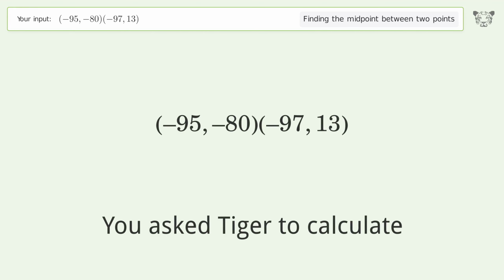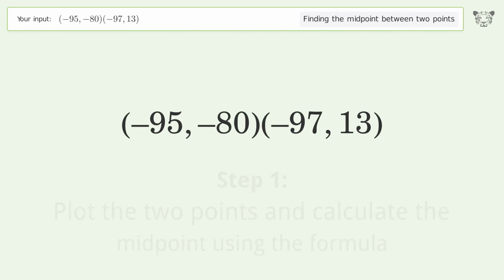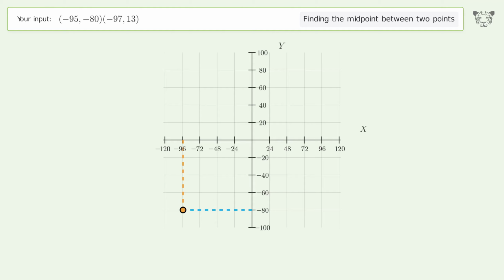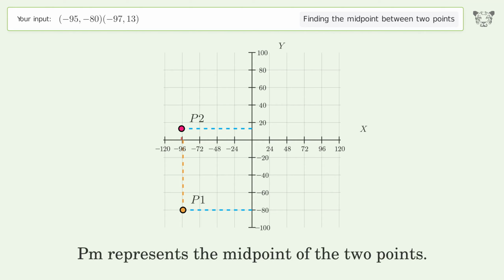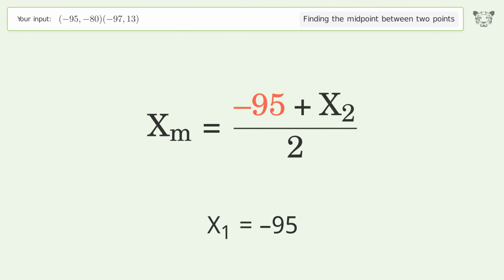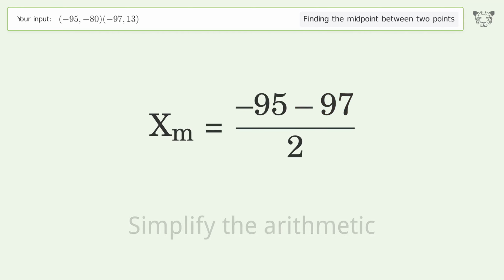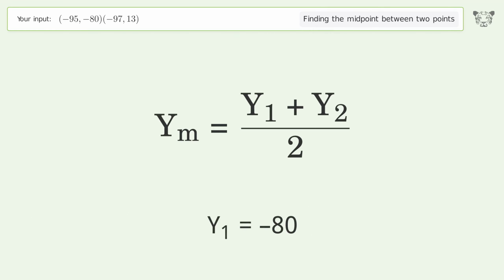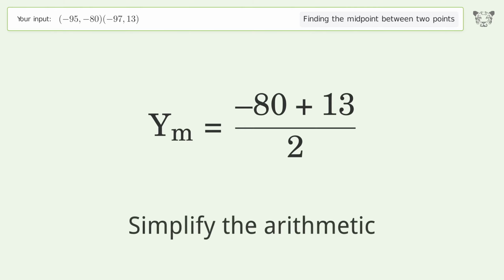Find the midpoint between two points p1 (-95,-80) and p2 (-97,13): Step-by-Step Video Solution